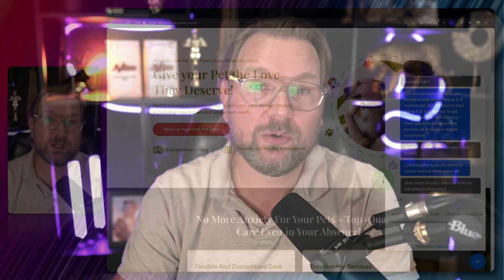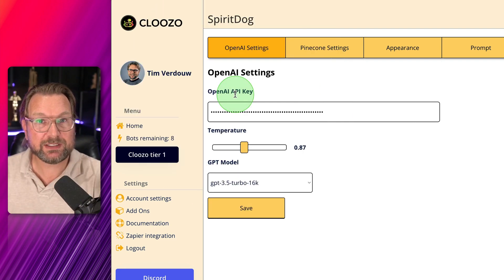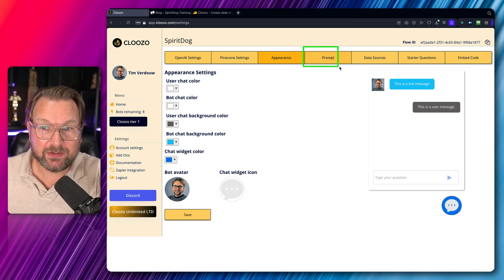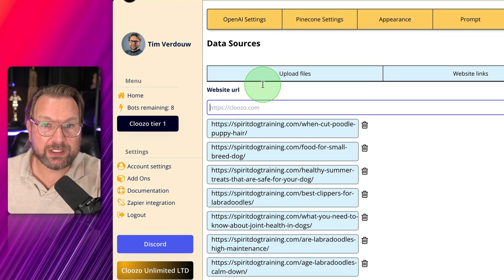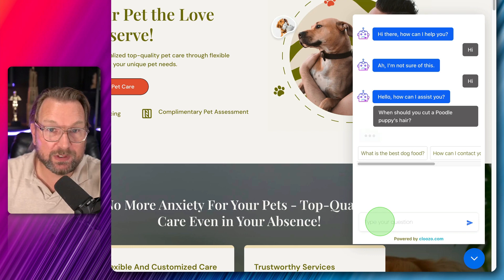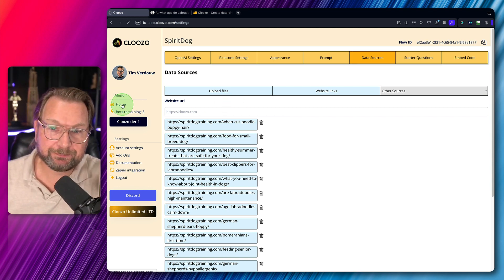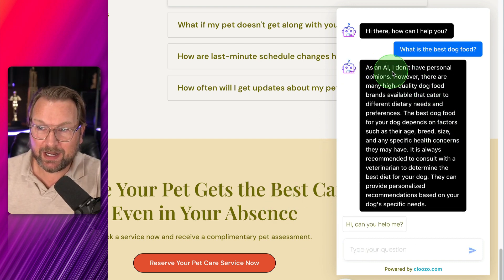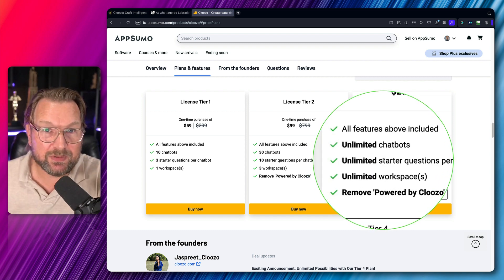Cloozo Review - No Code Chatbot Builder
Cloozo Review & full walkthrough

Looking to create and train your own custom chatbots without any coding? Look no further than Cloozo! This no-code chatbot builder allows you to easily create and train chatbots to provide accurate and relevant responses.

With a code-free interface, you can customize the appearance and behavior of your chatbots, making them a seamless addition to your website for customer support and inquiries.